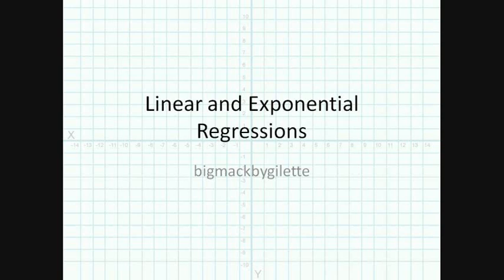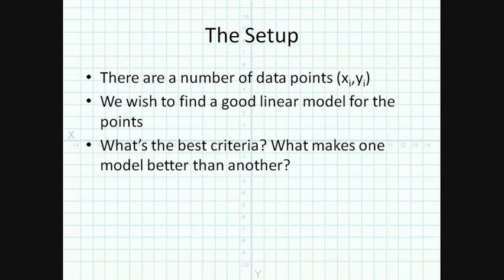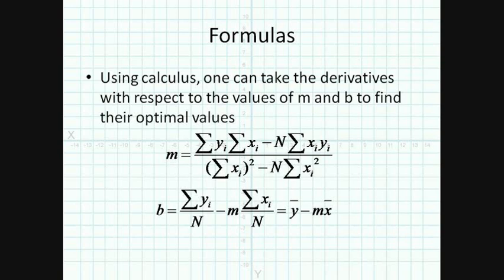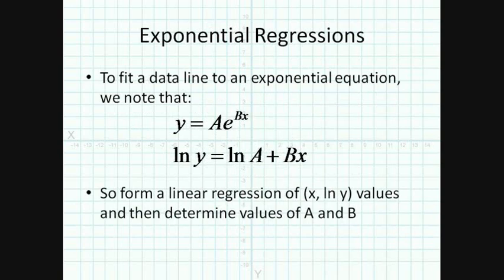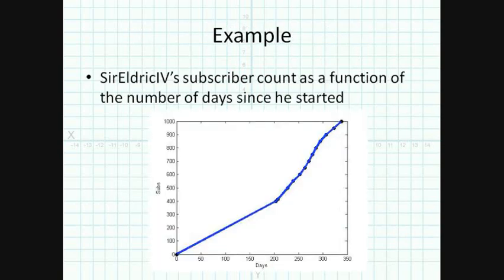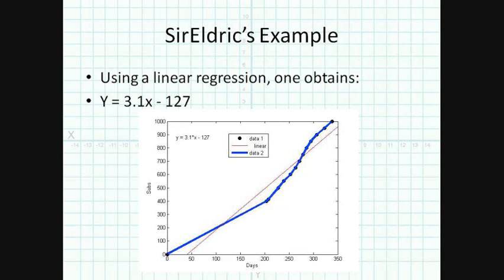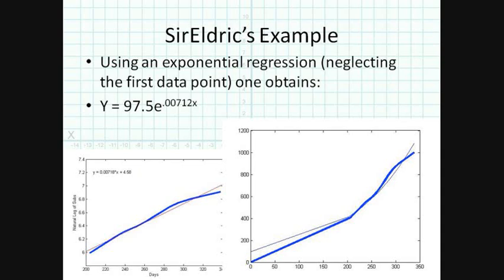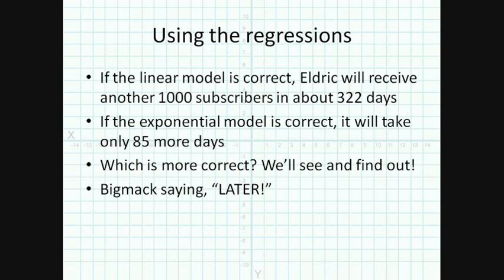Linear and Exponential Regressions